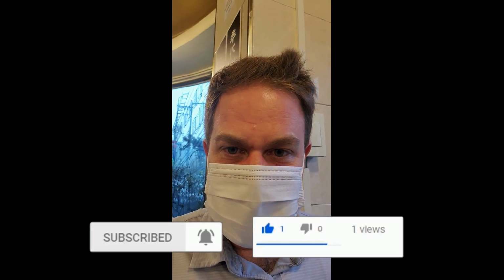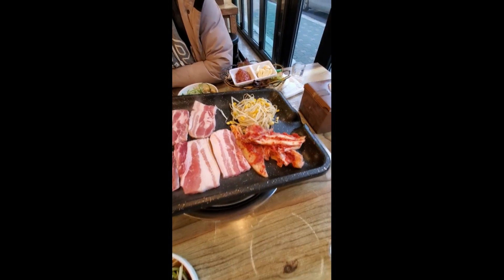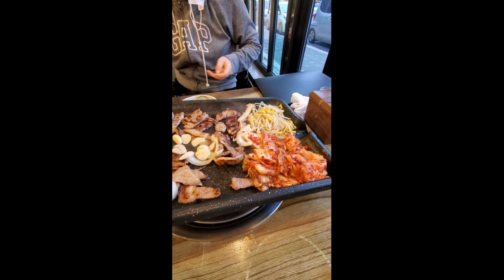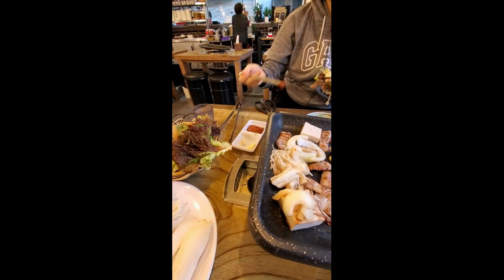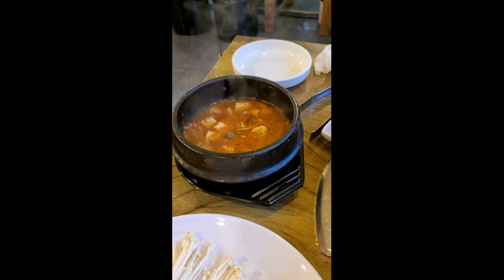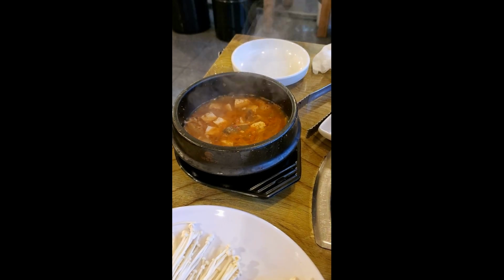Sam Gyup Sal Farewell Dinner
See you soon Korea.  It will be fun to be able to go to the countryside and see friends next time.  I look forward to this new adventure in the land of the morning calm together!